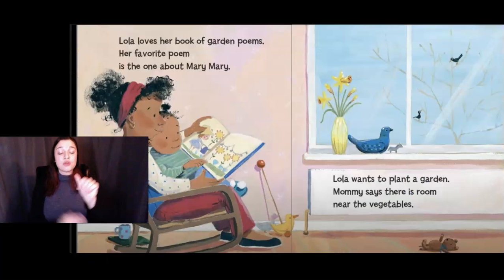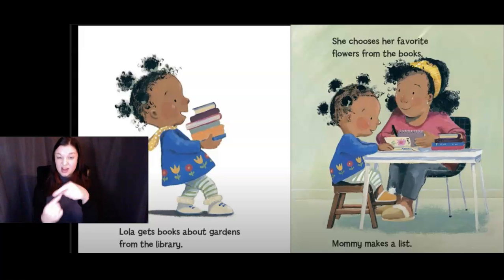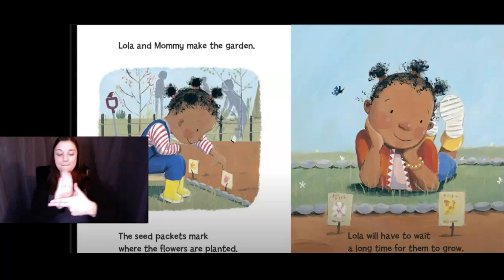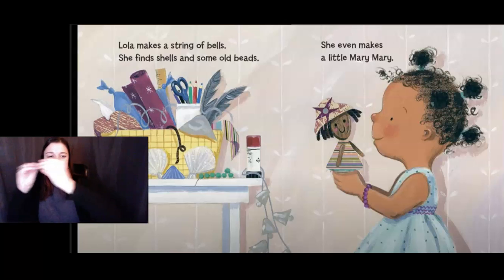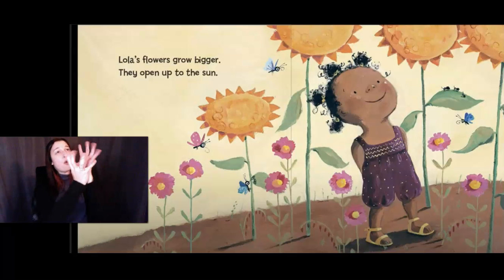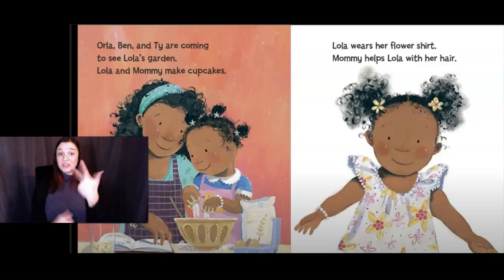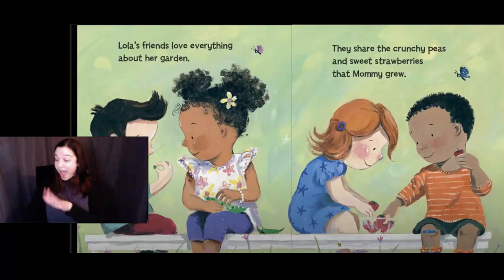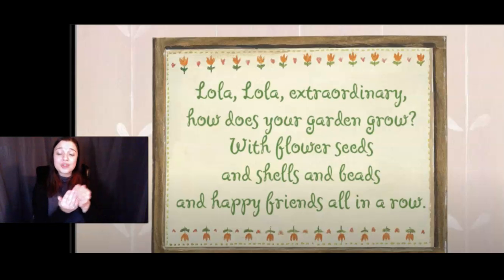“Lola Plants a Garden’’ By Anna McQuinn